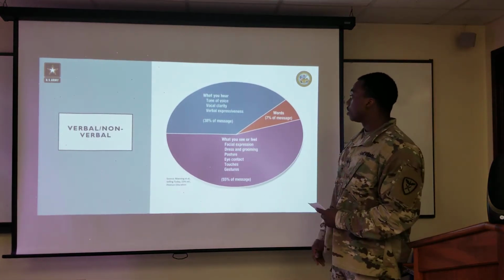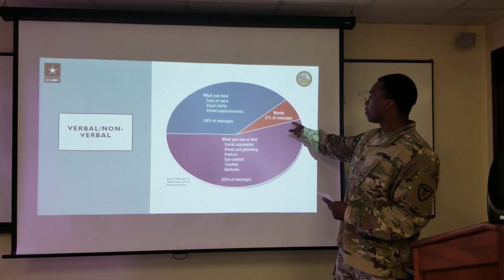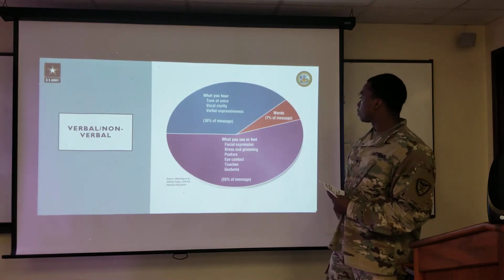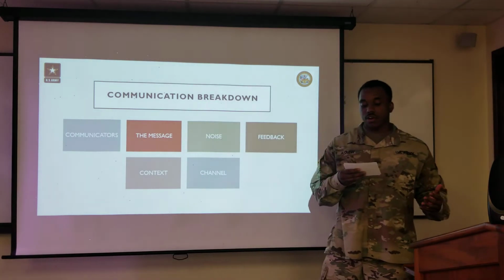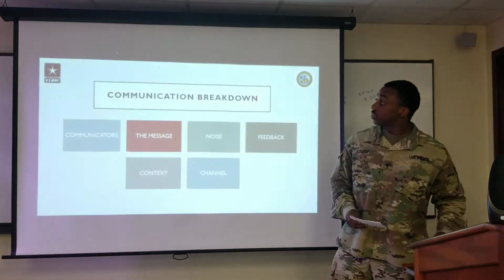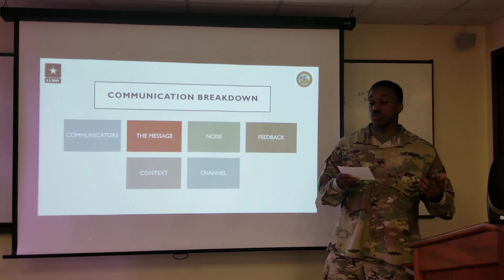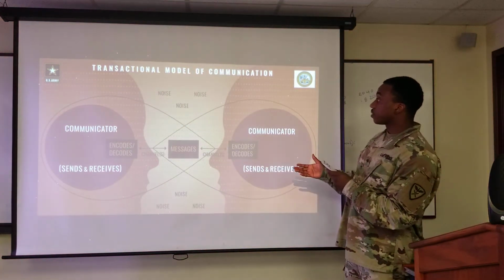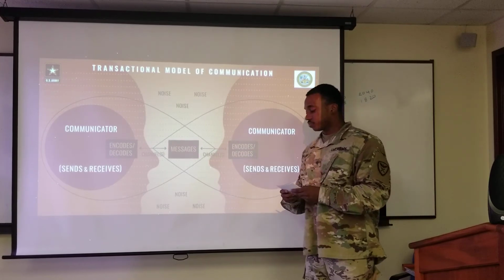Askew Public Speaking Slideshow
BLC 009-20 class b104